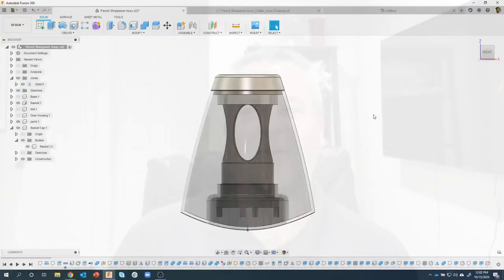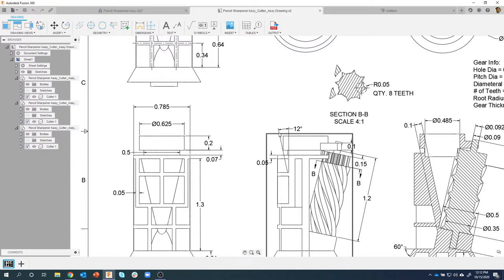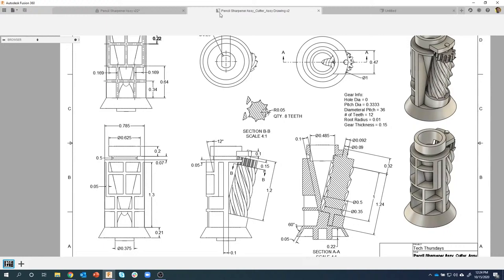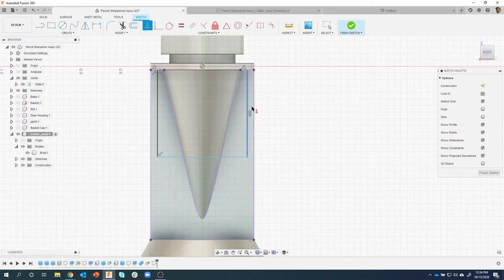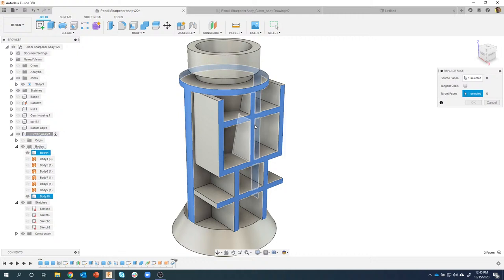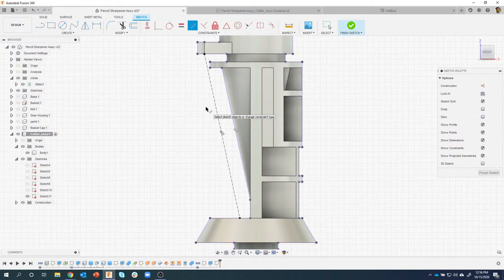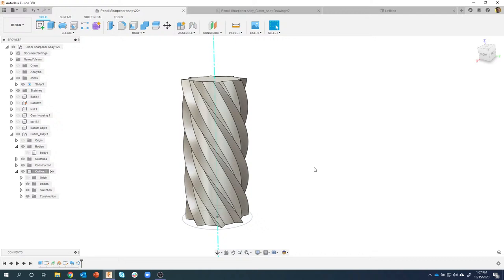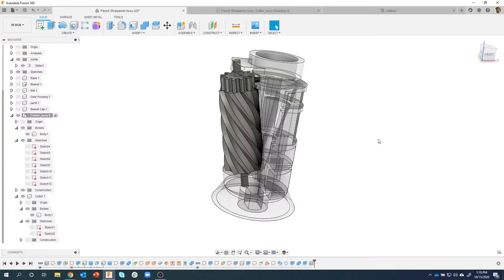Pencil Sharpener Project - Part 6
This LiveStream is Part 6 of a multi-part series on designing a Pencil Sharpener Assembly.  We will be creating the actual pencil sharpener grinder part.  Learn some tips using surfaces, sweeps, etc.